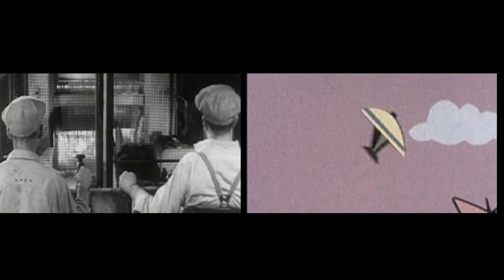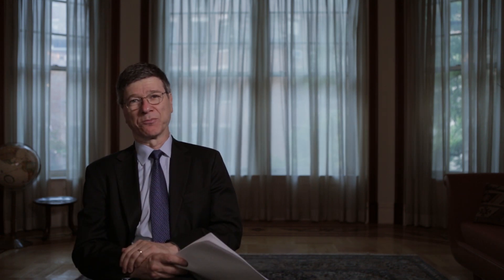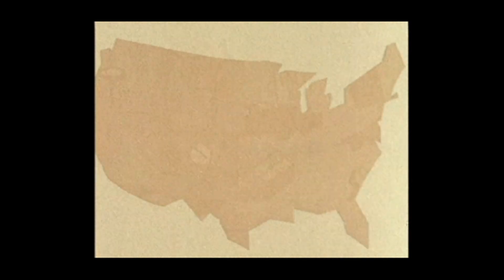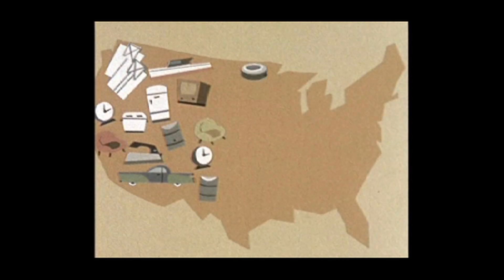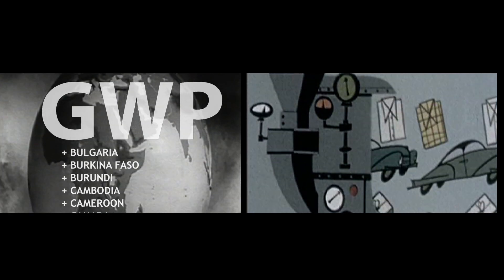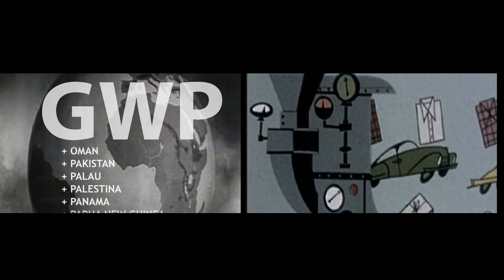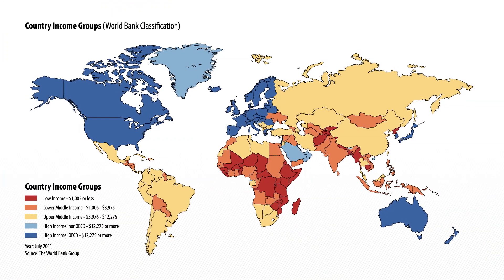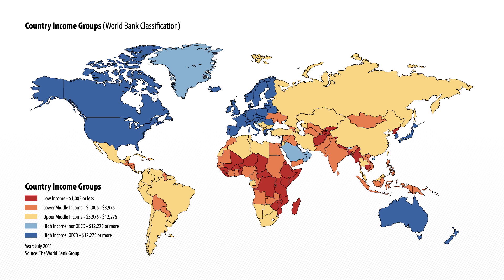MOOC | Jeffrey Sachs - The Age of Sustainable Development | Lecture 2, Chapter 1